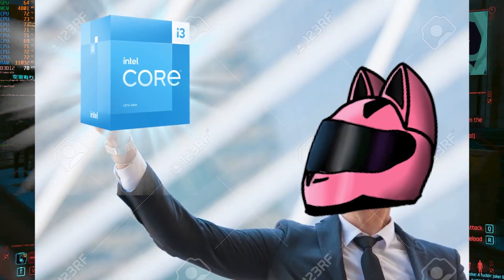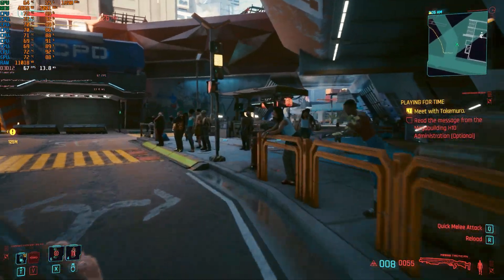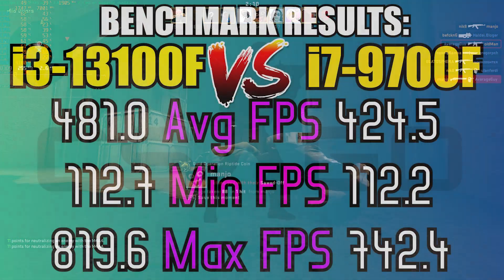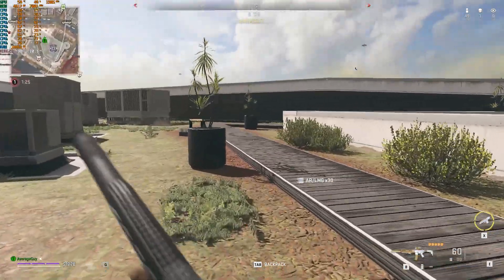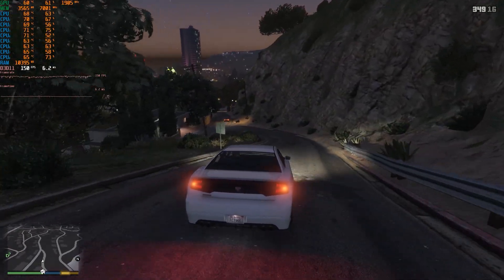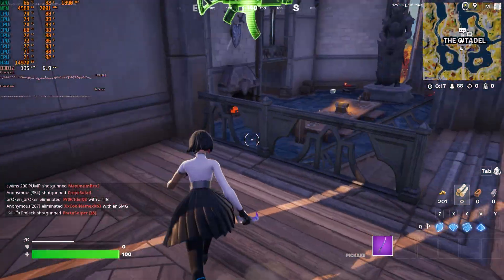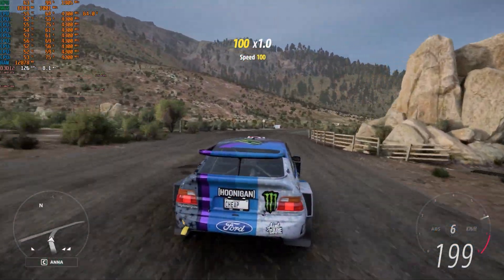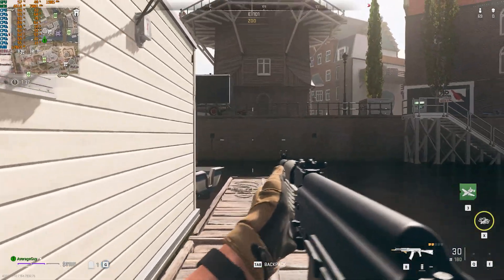i3-13100F vs i7-9700F in 2023! How did this happen?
We got Intel Core i5, i7, i9 and Ryzen 5, 7 and 9 reviews from almost all major tech YouTubers... But why almost no one is talking about this?

Games tested:
Cyberpunk 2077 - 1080p Medium AMD FSR Super Resolution Off
Forza Horizon 5 - 1080p Ultra preset
Counter-Strike: Global Offensive (CSGO) - 1080p Low settings
GTA V - 1080p Very High
Call of Duty: Warzone 2 - 1920x1080 Low
Fortnite - 1080p Medium preset DirectX 12

Synthetic benchmarks:
Cinebench R15
3DMark Time Spy

Test system specs:
Intel Core i3-13100F 4 Cores, 8 Threads (stock)
ASRock H610M-HVS
Stock Intel Cooler
Adata Premier 2x8GB (16GB) Dual Channel DDR4 3200MHz RAM
Zotac Gaming GeForce RTX 3060 Ti 8GB GDDR6 Twin Edge
2TB Kingston A400 SSD

and

Intel Core i7-9700F 8 Cores, 8 Threads (stock)
ASUS PRIME Z390-P
DeepCool Tower Cooler
Kingston HyperX FURY BEAST 2x8GB (16GB) Dual Channel DDR4 3200MHz RAM
PNY GeForce RTX 3060 Ti 8GB GDDR6 XLR8 Gaming
2TB Kingston A400 SSD